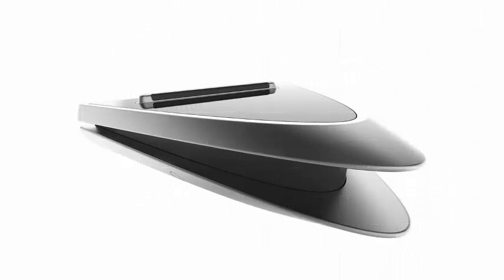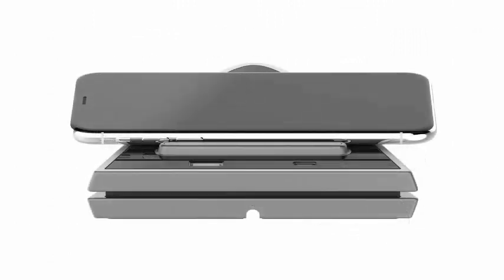Bourge Design is back with its next device a wireless charger called Venus.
Bourge Design, the company behind the Arc Hub, one of the best USB-C hubs, is back with its next device, a wireless charger called Venus. Like Arc Hub, Venus is a simple idea combined with high-end materials. It is made of glass and aluminum, and has simple settings that should make charging your smartphone a bit easier.

Spec-wise Venus hits all brands. It is a 10W Qi charger with USB-C technology, which means you can quickly charge any current smartphone. It is an additional USB-C port on the front and a USB 3.0 fast charging port to top your other devices that may not support wireless charging. The company says the triangular design was used so that Venus could work with phones that have camera bumps to prevent disconnections. There is an aluminum bar near the bottom to prevent your phone from sliding on the surface of the glass, and it has an LED indicator that informs you that your phone is really connected. Venus also supports horizontal and vertical loading.